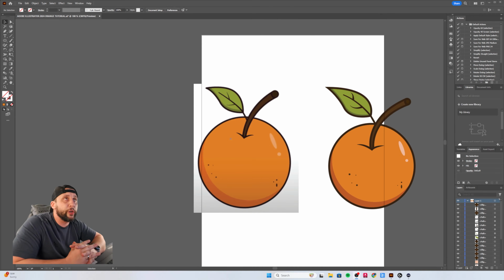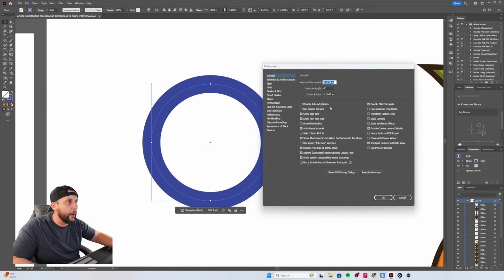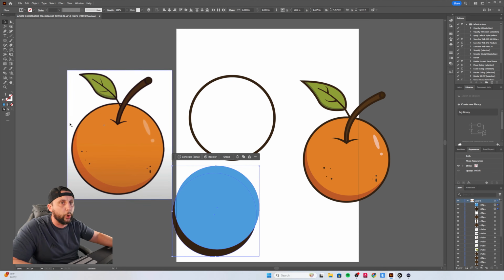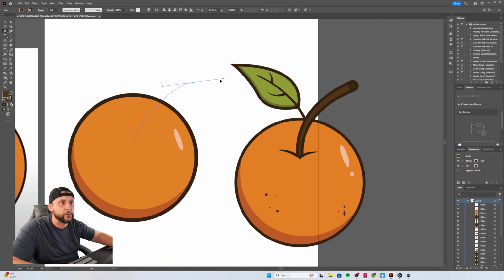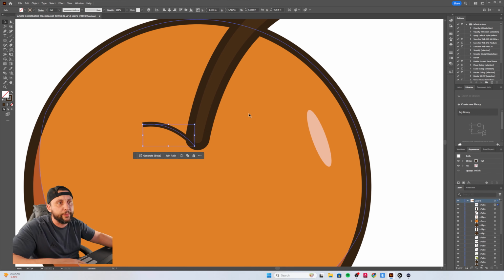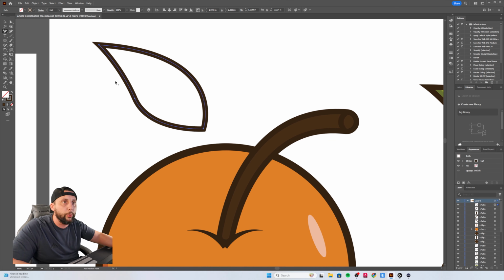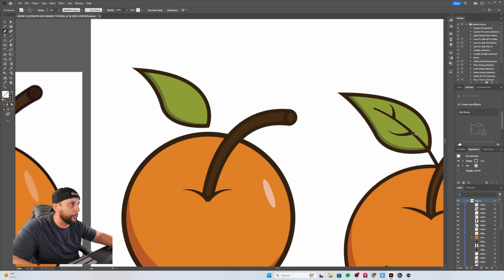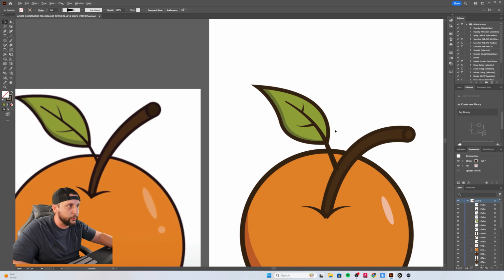HEY! Draw this Orange! - Adobe Illustrator 2024 Beginner Tutorial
Welcome!

This beginner tutorial will take you through the basics and get you right to. an ORANGE! I'm using Adobe Illustrator 2024. There is a special focus on some of the tools, such as Width, Shape Builder, Direct Selection, Arrange, Pen and Eyedropper. Good luck and have fun!

As of 1/5/23 I have completely updated ALL descriptions in ALL videos.  Since all descriptions will say the exact same thing, there will be some links, tips and tricks missing.  Some of the descriptions I used to fix errors I said in the video.  Please let me know what’s wrong or missing and I’ll update it.